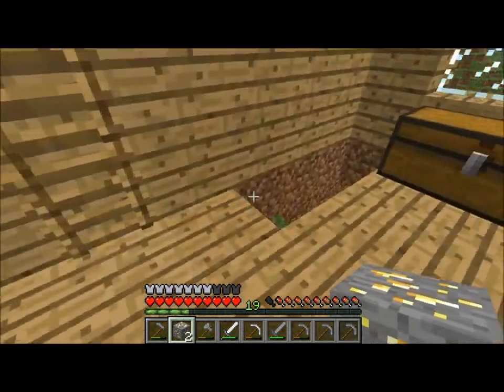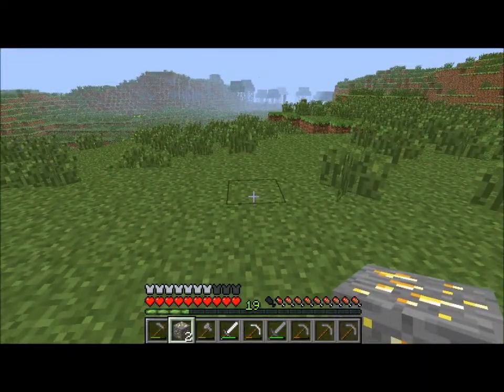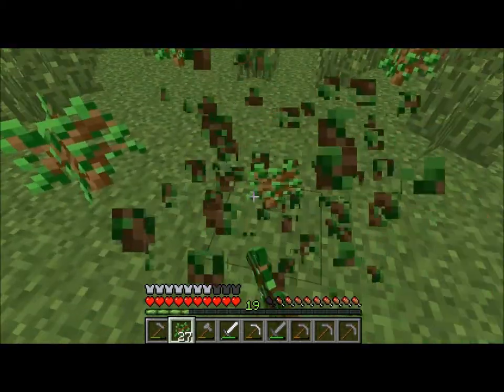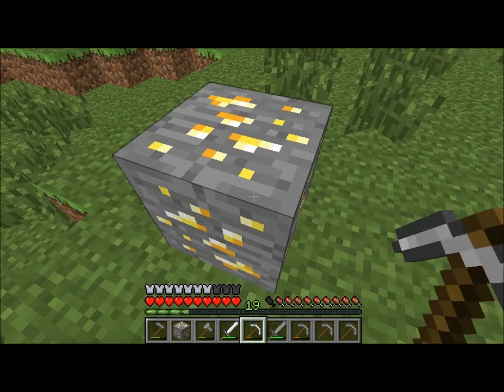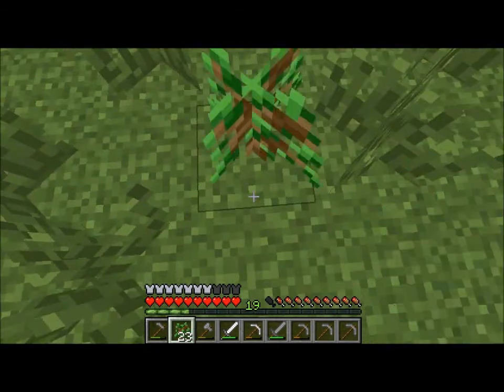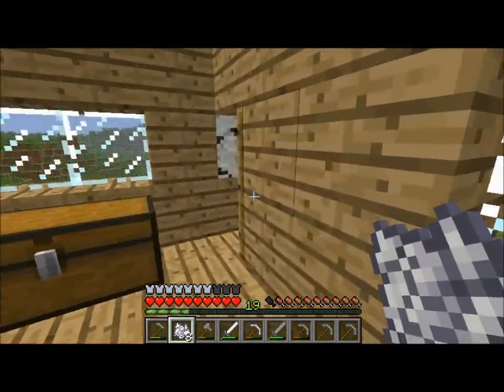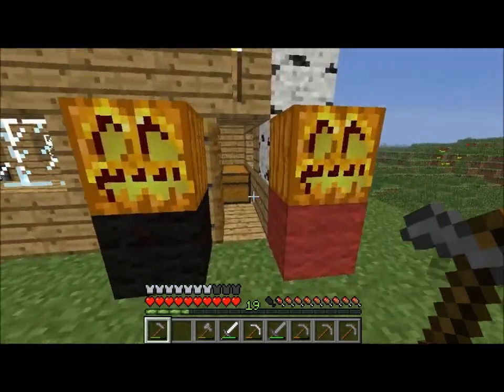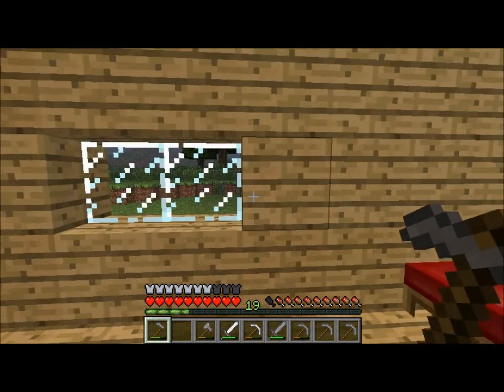Minecraft Tutorials Part 8 Building a Tree Farm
Elliot shows how to build a basic tree farm. Sorry for the short episode